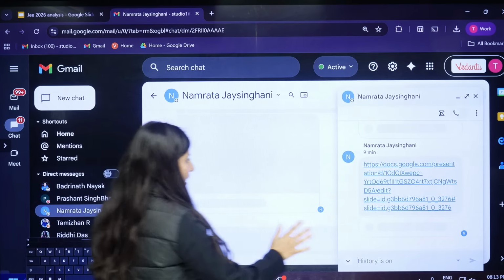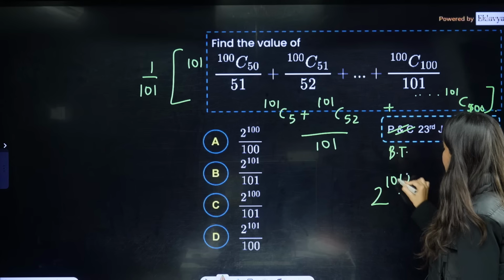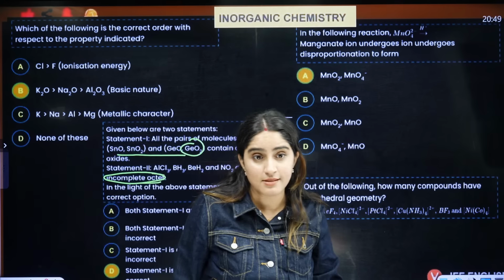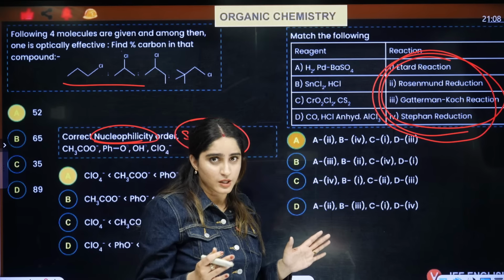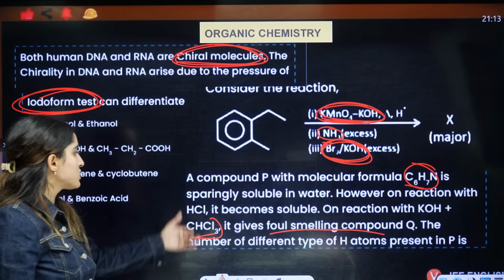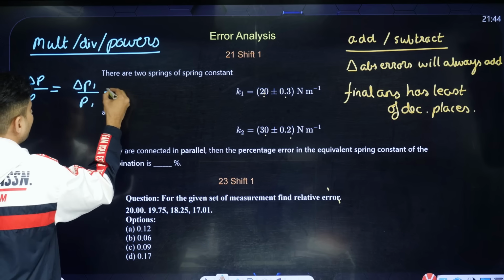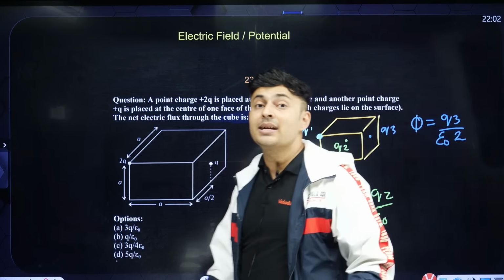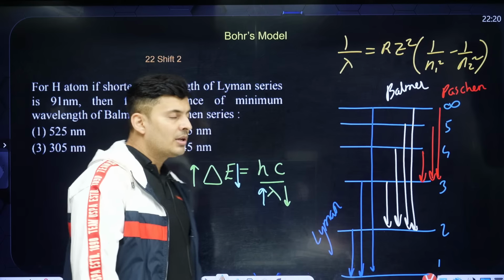JEE Mains 2026 Paper Prediction 😱 | 24th & 28th Jan Most Expected Questions | Vedantu JEE English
NOT Satisfied with your Attempt, Practice with Eklavya Test Series for JEE Mains Attempt 2

📝Fill this FORM and AVAIL Flat ₹40,000 OFF on 2-Year JEE/NEET Pro Courses